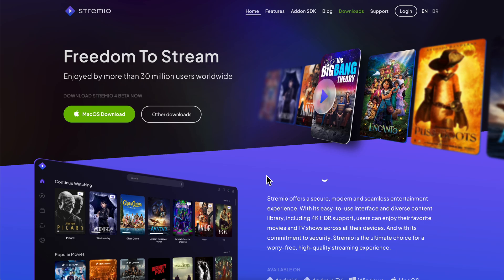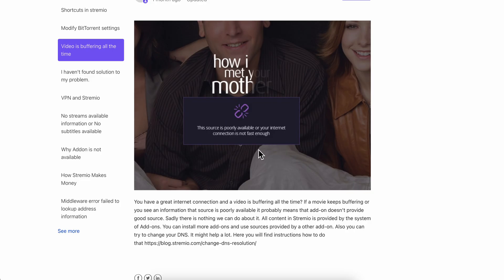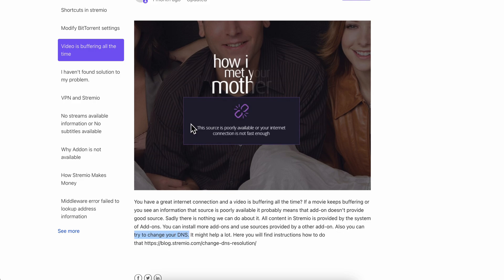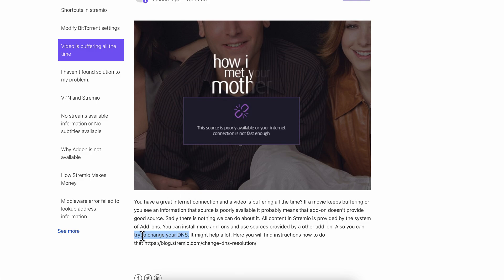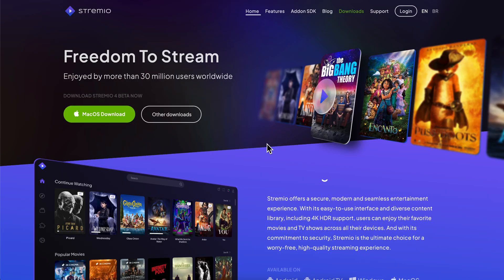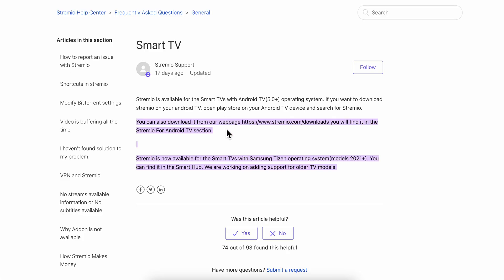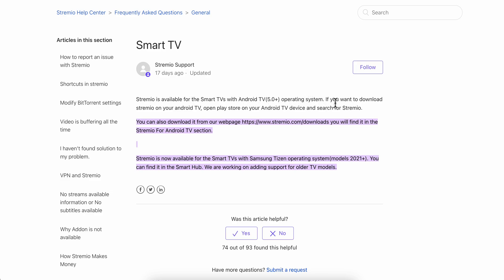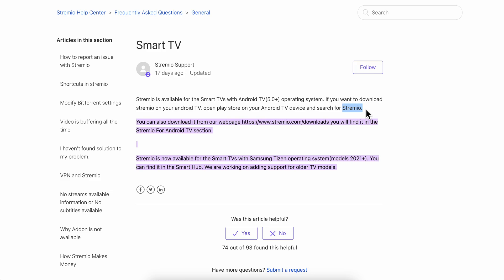How To Fix Stremio Buffering (Best Method)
How To Fix Stremio Buffering How To Cast Stremio on TV

Discover how to resolve buffering issues on Stremio and learn how to cast it to your TV effortlessly! In this tutorial, we'll provide you with practical solutions to tackle buffering problems, ensuring smooth streaming of your favorite content. Additionally, we'll guide you through the process of casting Stremio to your TV for an enhanced viewing experience.